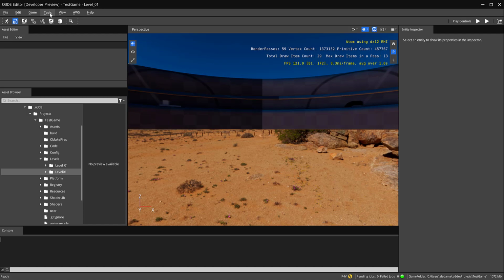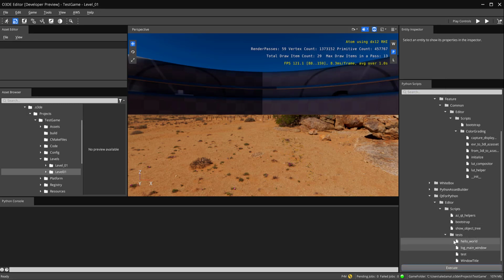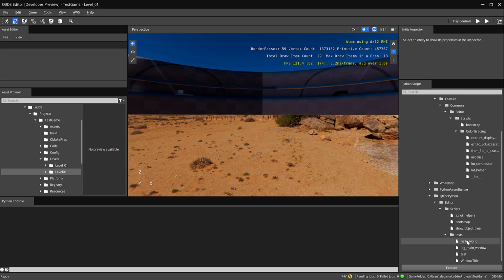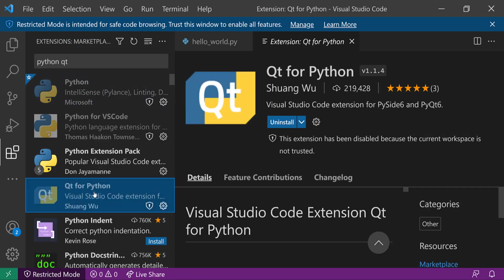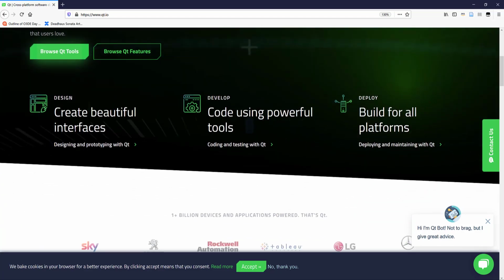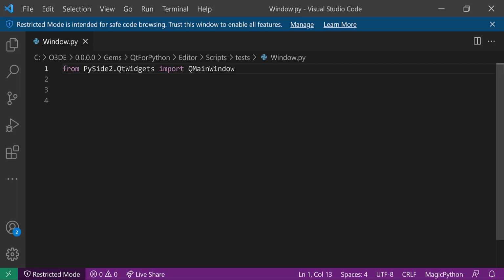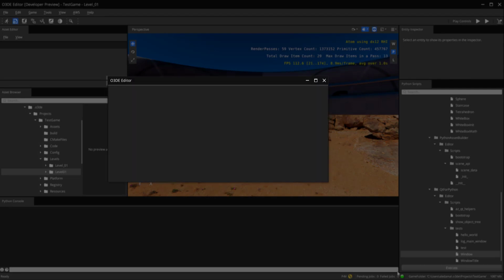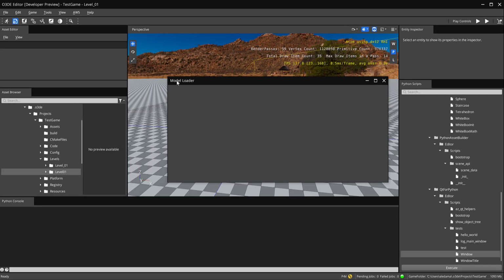02 O3DE - Python - Creating a Window With Title